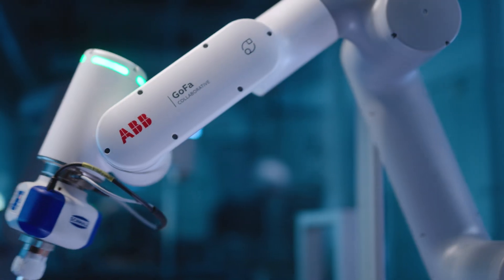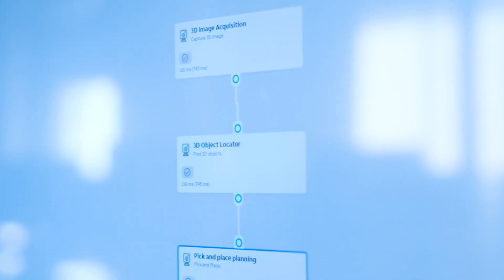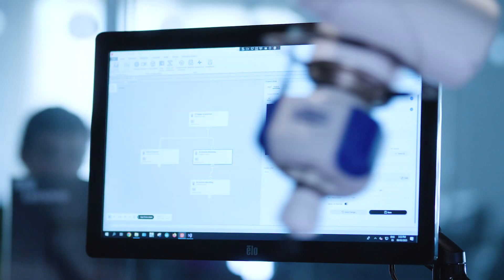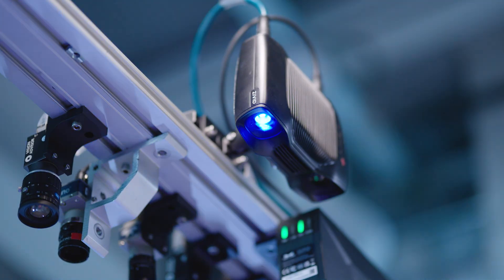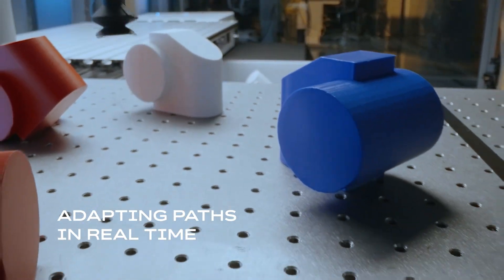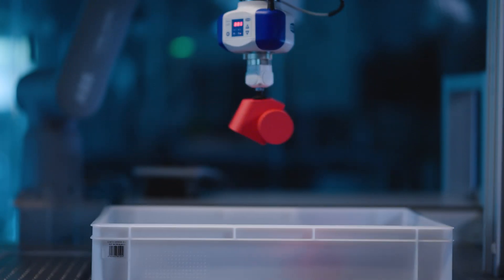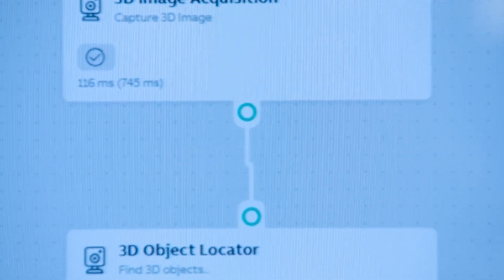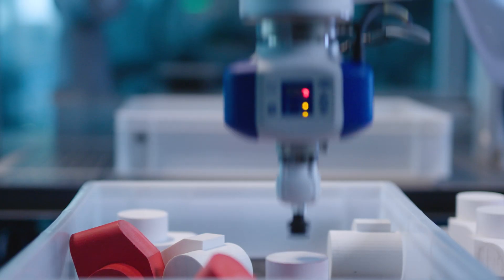OmniCore™ EyeMotion for vision-powered autonomy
Making robots smarter, to work faster, safer and harder.
Let’s watch the video from our Global Product Manager, Mattia Marconi, to get a firsthand look at the latest OmniCore EyeMotion.